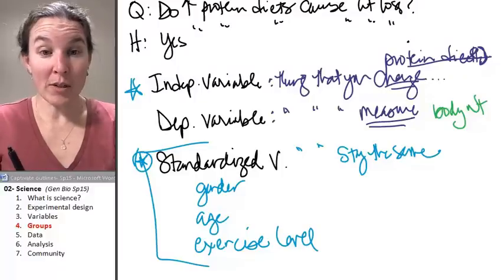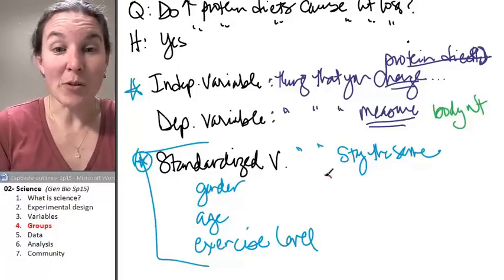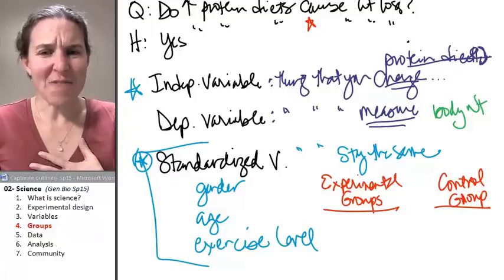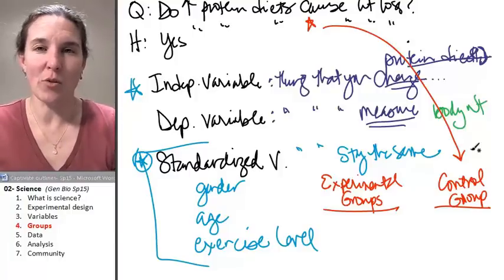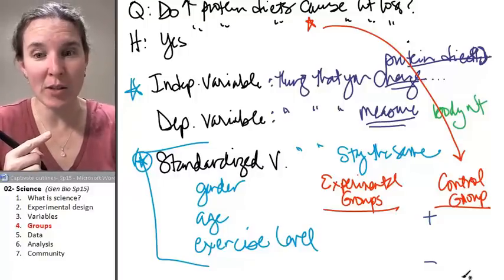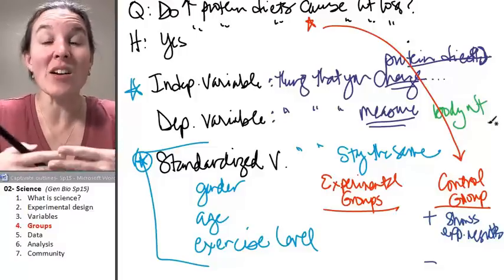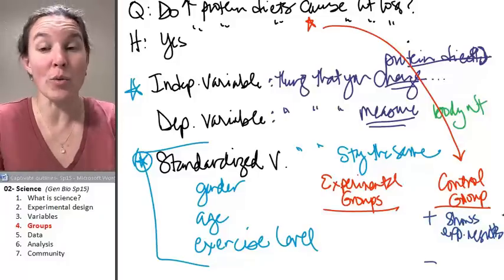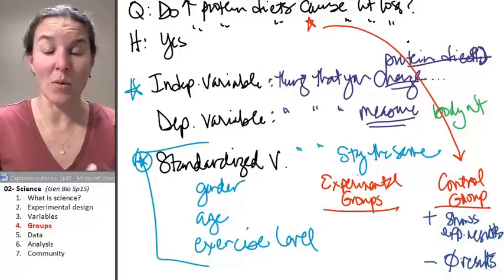Science 4- Experiment groups